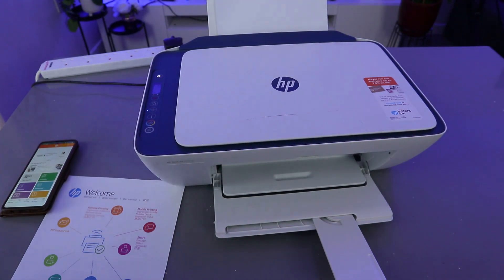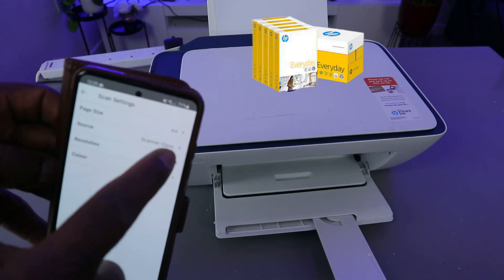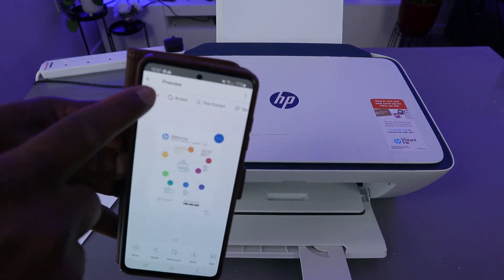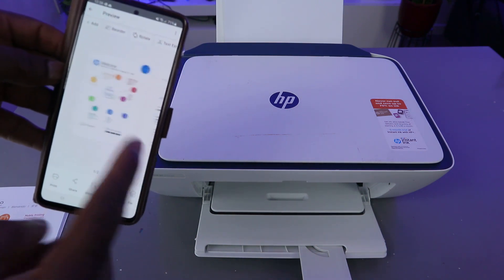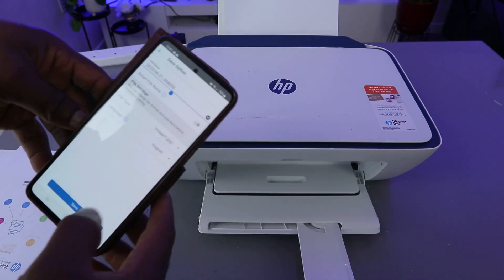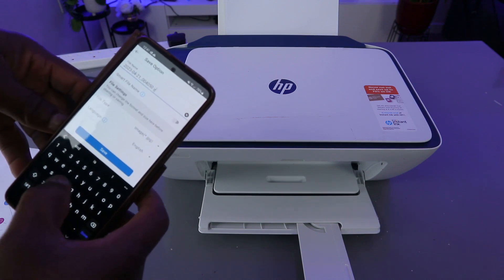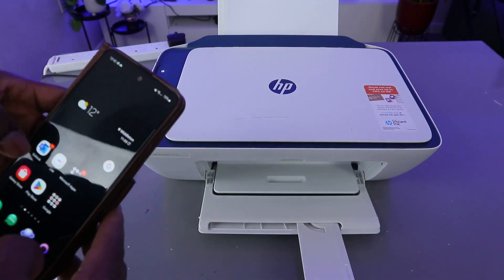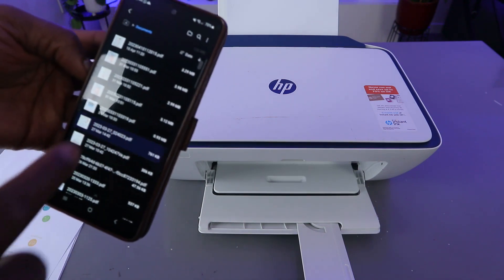How To Scan A Document To Your Phone From HP DeskJet 2700 Series!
Learn How To Scan A Document To Your Phone From HP DeskJet 2700 Series Print and Share!
The HP DeskJet series is an excellent option for home users in need of a basic all-in-one printer for occasional printing, scanning, and copying tasks. Its affordability, wireless connectivity, and mobile printing capabilities make it a convenient choice for everyday use. However, if you require faster printing speeds, advanced features, or high-quality photo printing, it may be necessary to explore higher-end models.